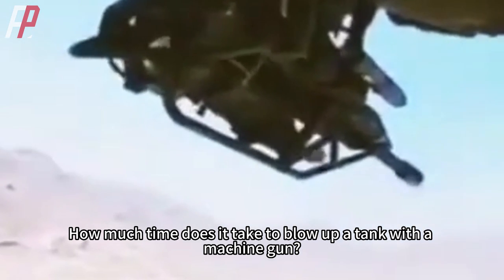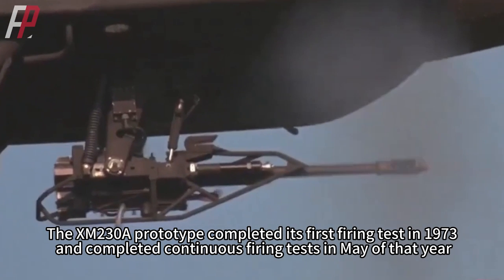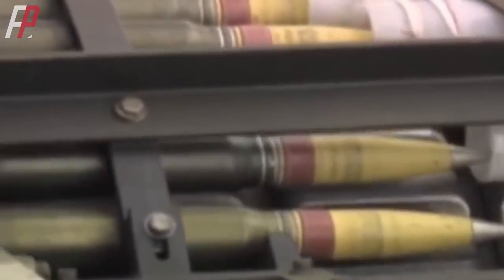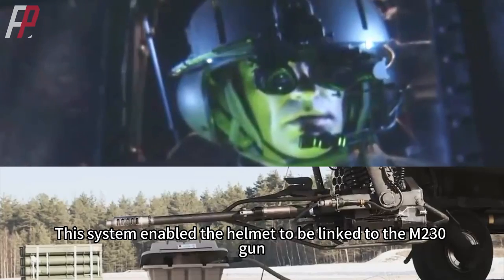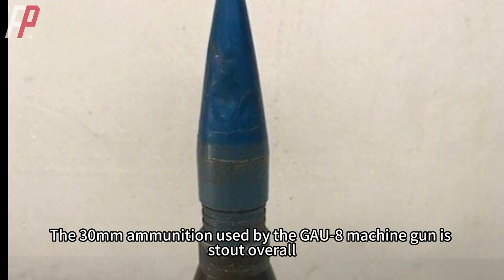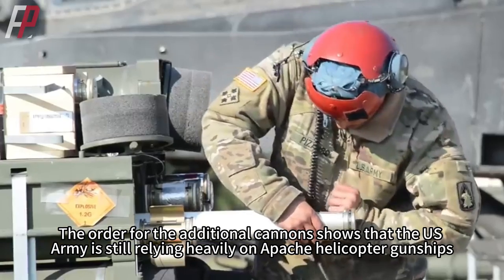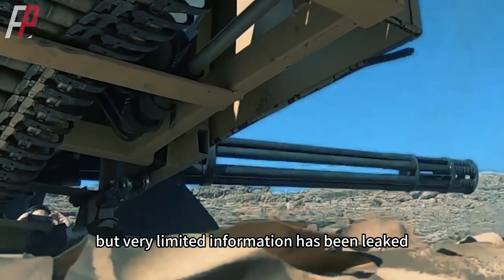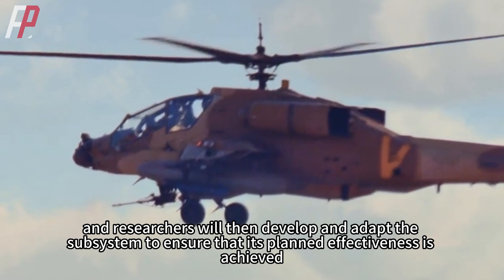M230 Chain Gun Apache's Ultimate Weapon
The M230 is a 30-mm, single-barrel, electrically propelled autocannon that cycles between shots by using external electrical power rather than recoil or expanding gas generated by the firing cartridge. Hughes Helicopters originally constructed and designed it.